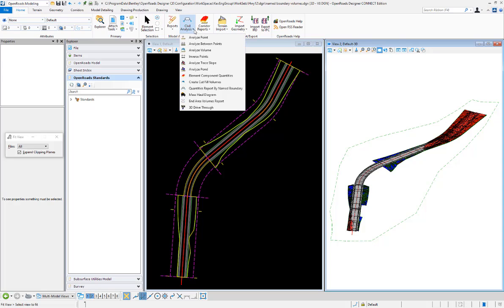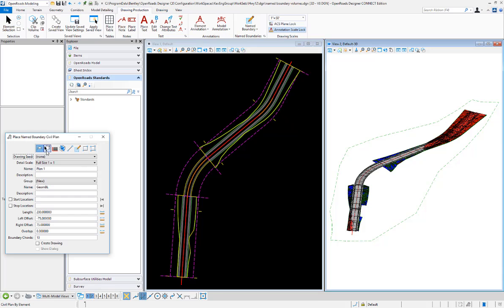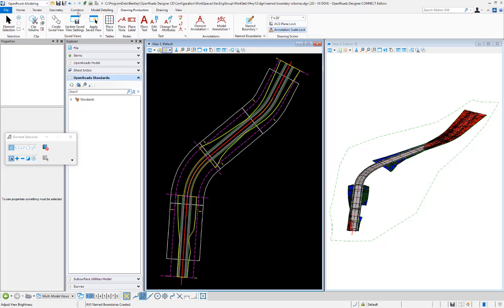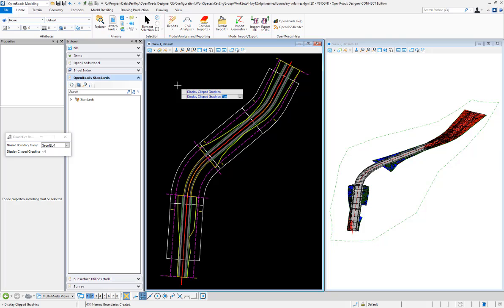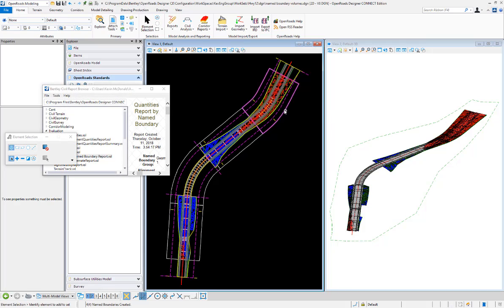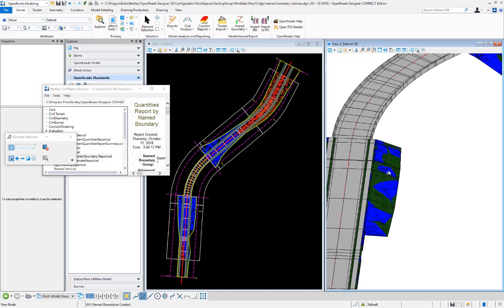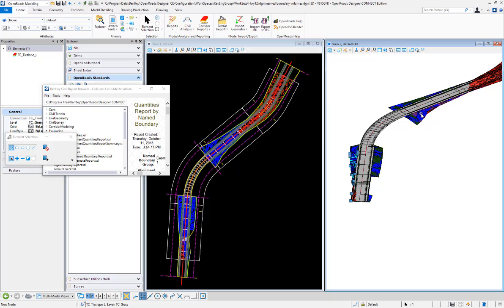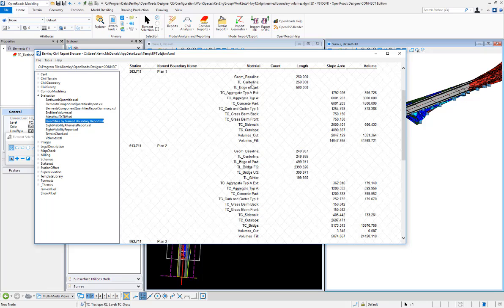quantities report by named boundary